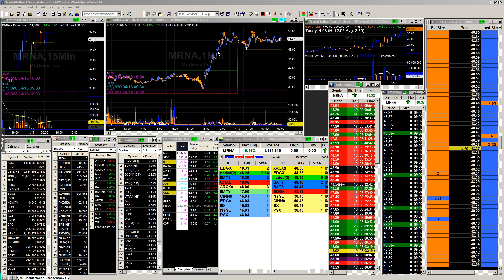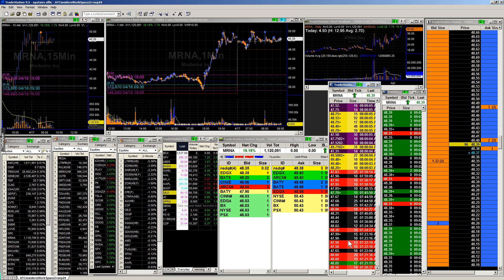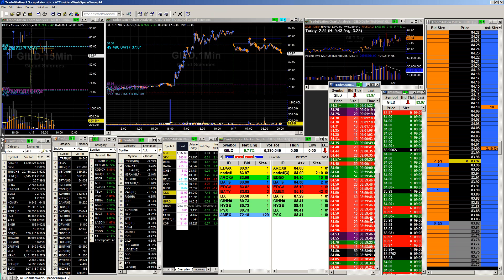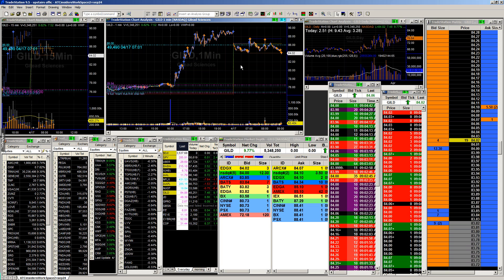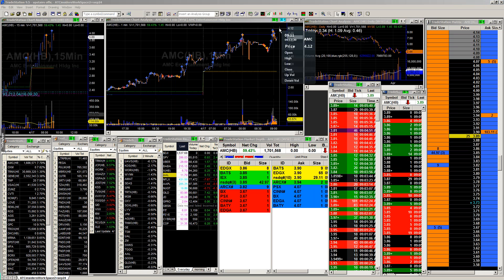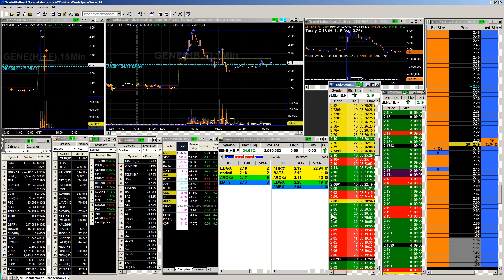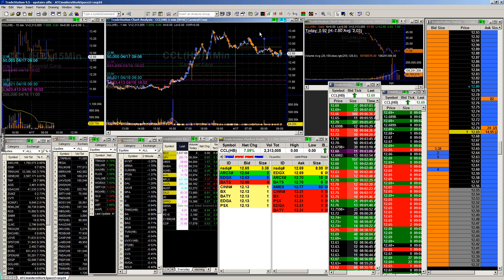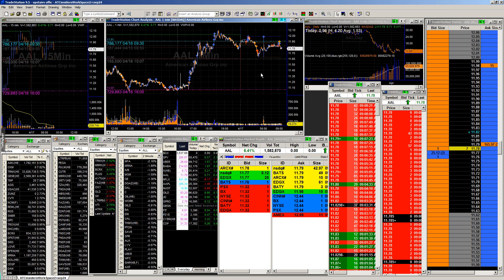Morning Meeting April 17 2020